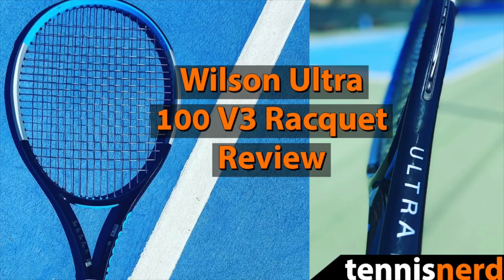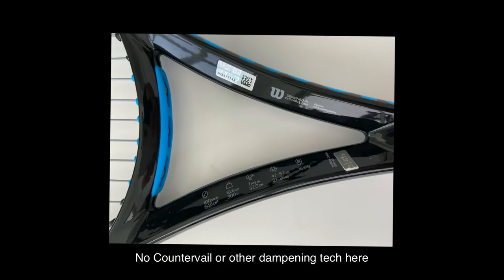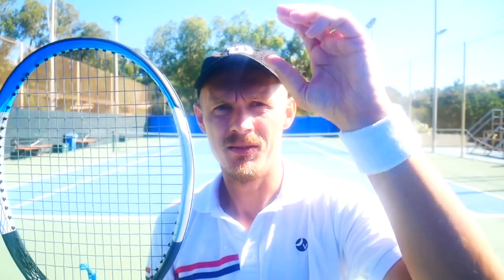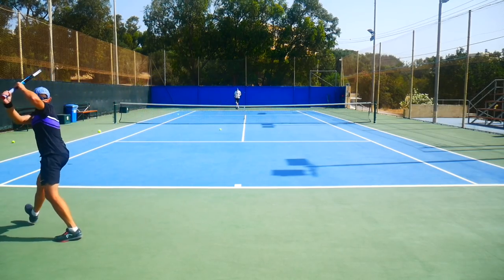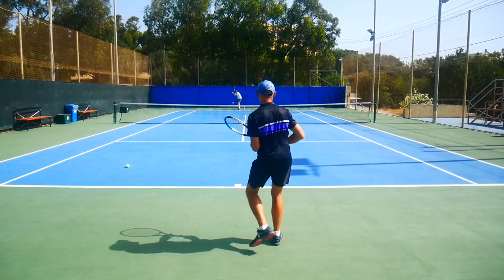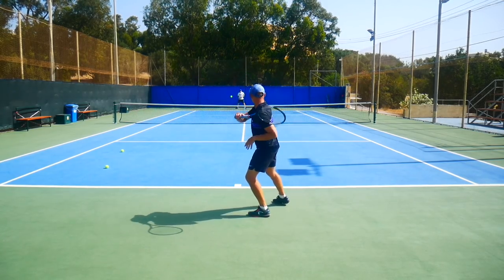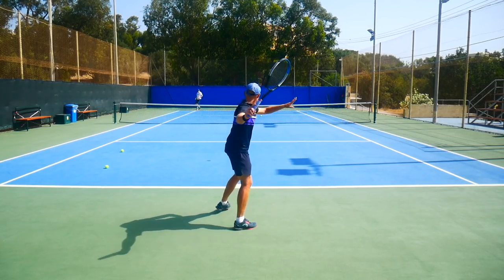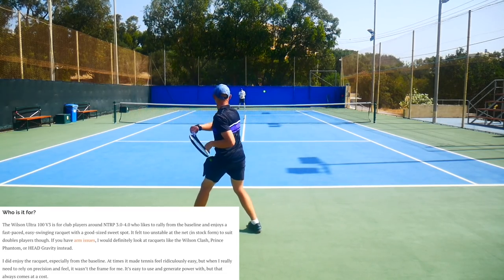Wilson Ultra 100 V3 Racquet Review - It's all about POWER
The new Ultra is here. It sure looks great, but how does it play?